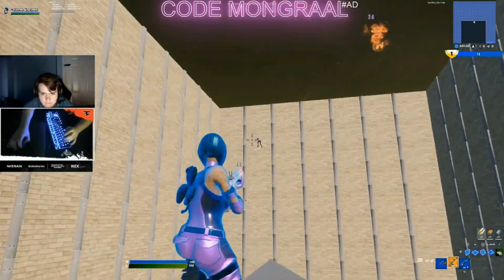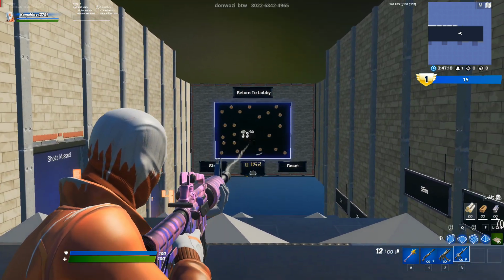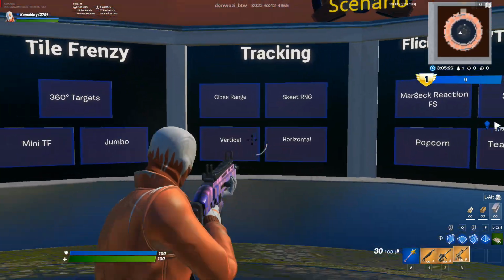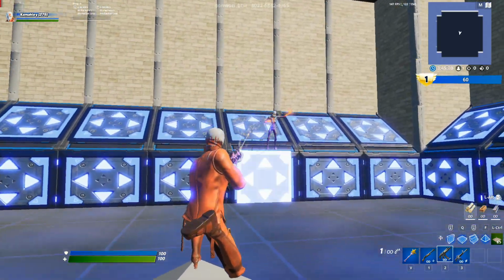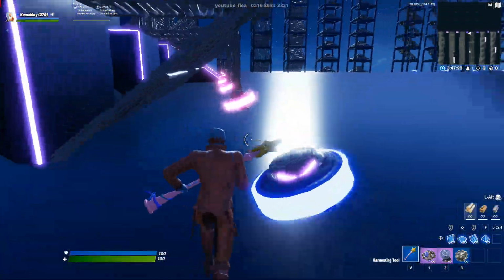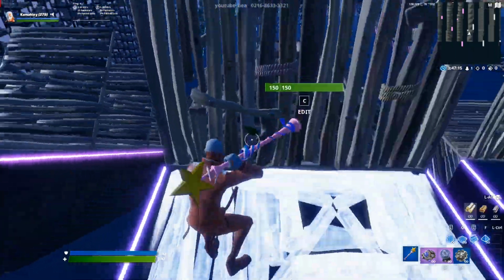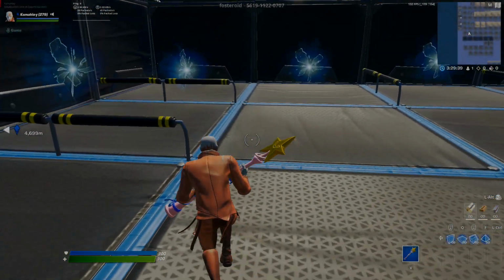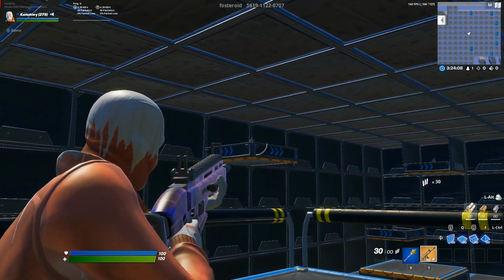The Best Training Maps To Improve in fortnite | good practice maps for fortnite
map codes : skaavok aim map - 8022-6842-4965
                       fosteroid practice map - 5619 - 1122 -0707

creator code : kamahley

subject : the best map for aiming , the best map for editing , the best map for building , the best practice map on fortnite , map to practice mongraal classic , map to practice tfue classic , how to improve vision, training map to get better,